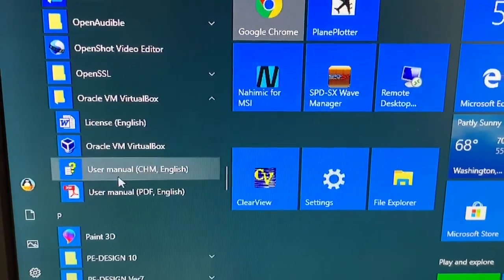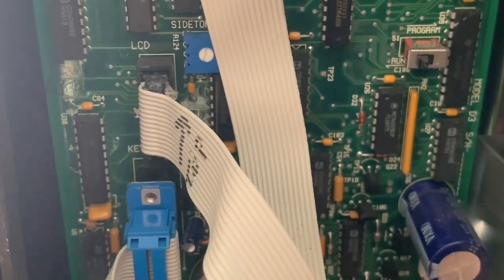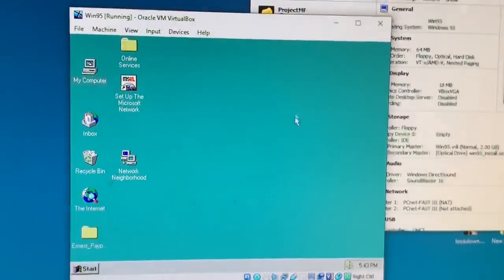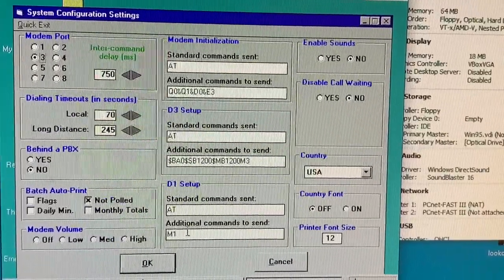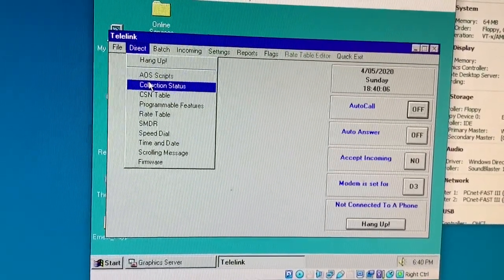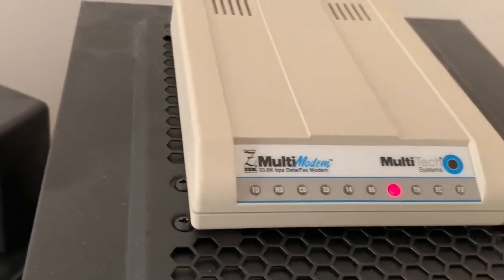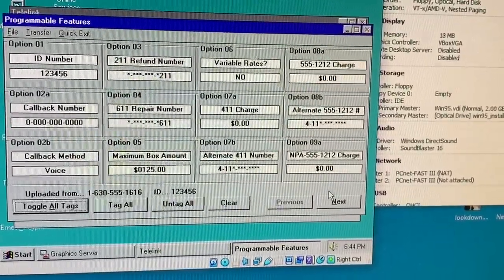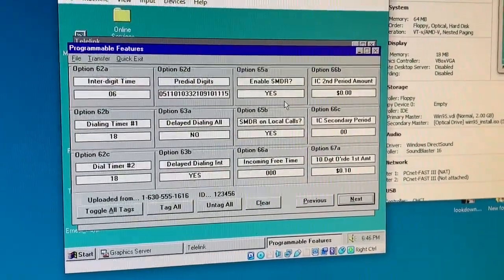Programming an Ernest D3 Single Slot Payphone with Ancient Windows 16-bit Software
Legacy 16-bit Windows programs will not run under modern 64-bit versions of Windows. I wanted to run old programming software for my COCOT payphone, but it refused to run under Windows 10. I installed Oracle Virtualbox software and was able install a Windows 95 virtual machine that communicated with an old modem to connect to the phone’s 1200 baud modem.